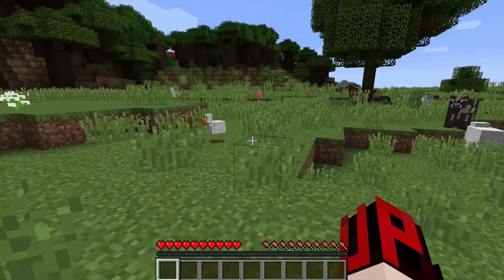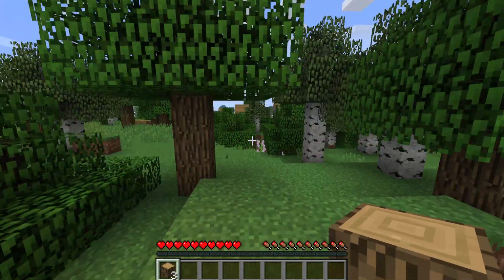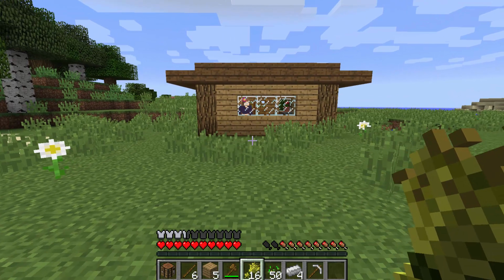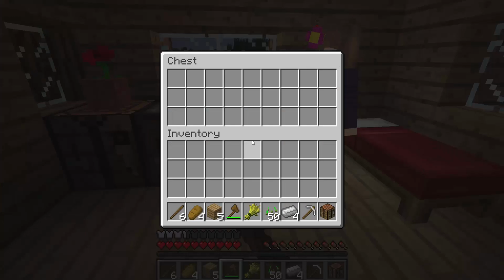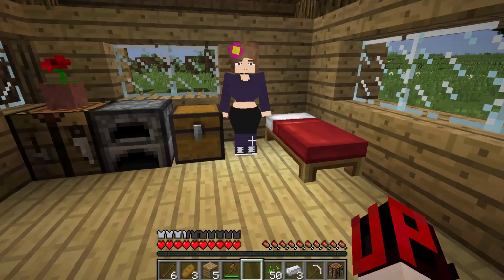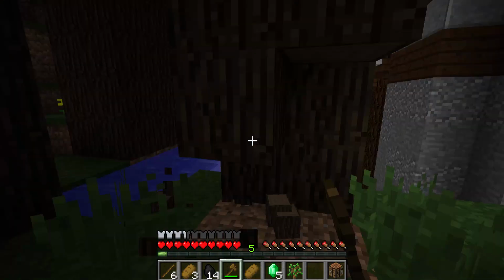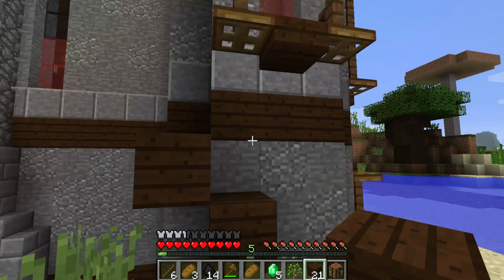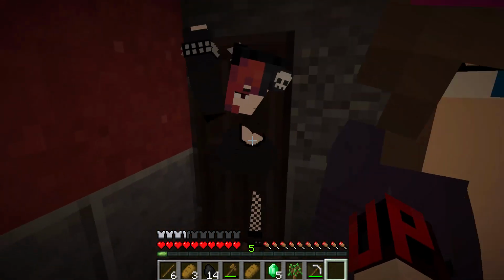I Found Jenny in Minecraft - Here's What Happened...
This video has censored part... 👀